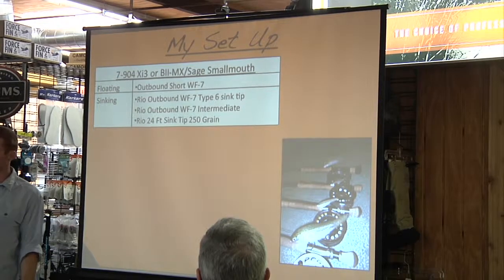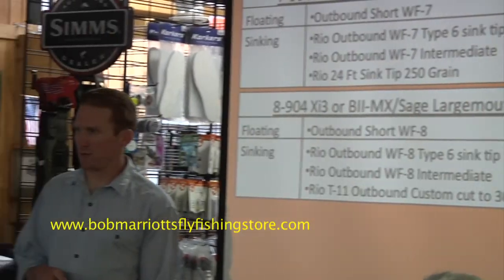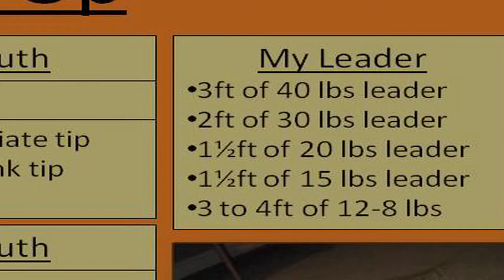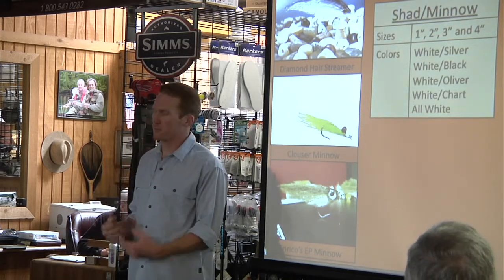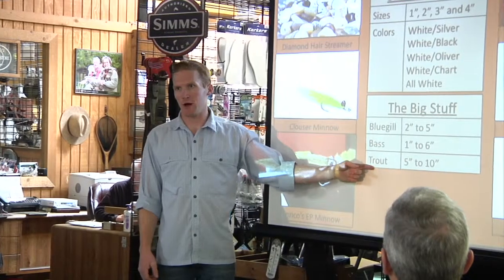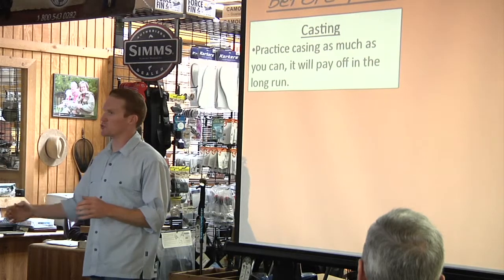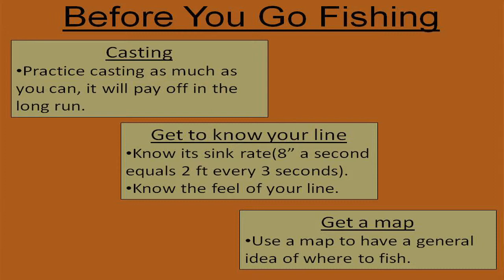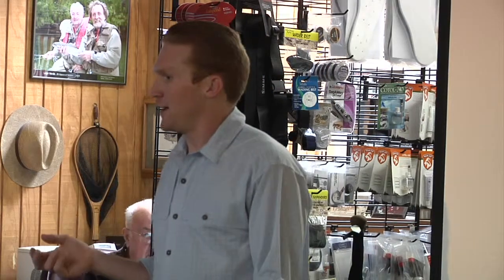Alex Cady: Flyfishing for Bass - Part 1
Alex Cady, professional fly fishing guide, shares the concepts and techniques designed to increase opportunities to catch bass in several local lakes.